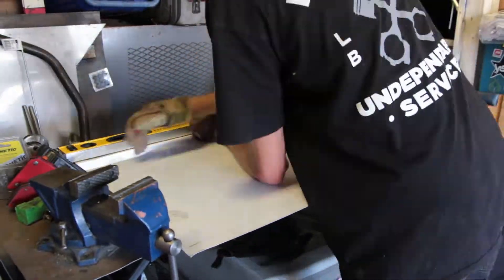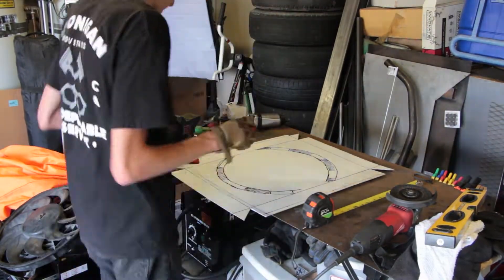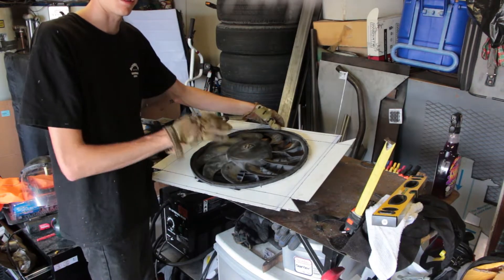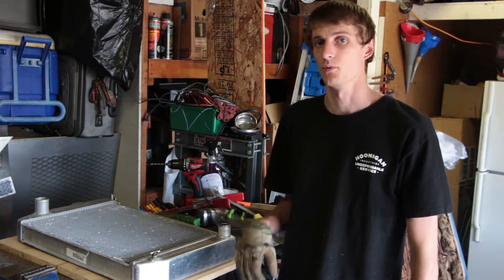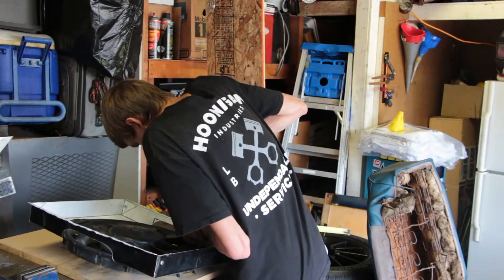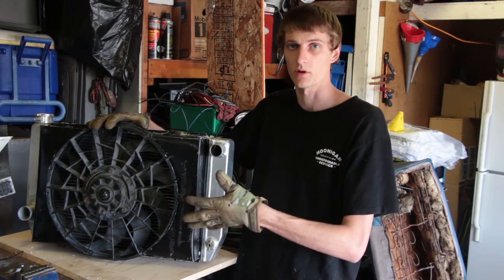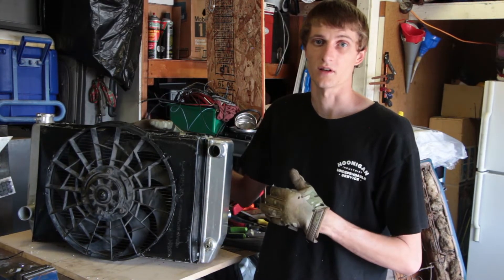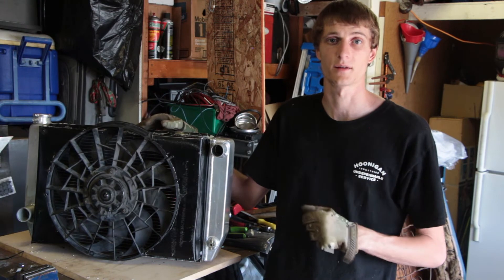V8 Swap - Custom Fan Shroud and Taurus Fan Install!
The 2FORDY rips at the track, but it gets pretty hot. To maximize seat time we are installing a 3.8L Taurus fan and making a custom shroud.

Chapters:
0:00 Planning and Measuring the Fan Shroud
0:28 Cutting the central fan area
0:58 bending the sheet metal
1:20 Test fit to Radiator
1:33 Trick to air seal and protect the radiator
1:50 Finished shroud
2.26 Outro

This fan is widely known to pull A TON of air, and thats exactly what I'm looking for while I am ripping around at the track in 100F heat.